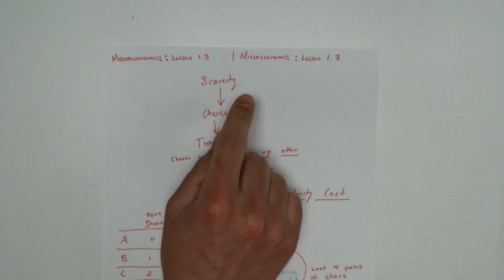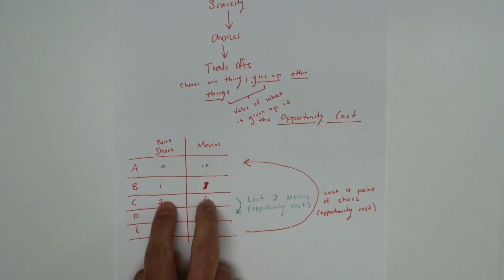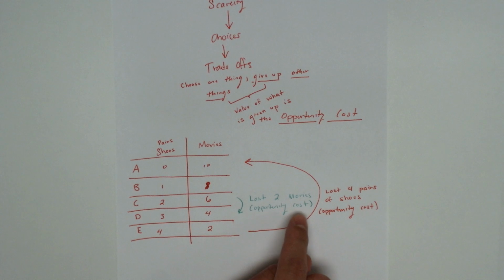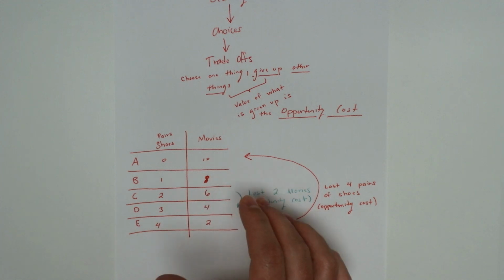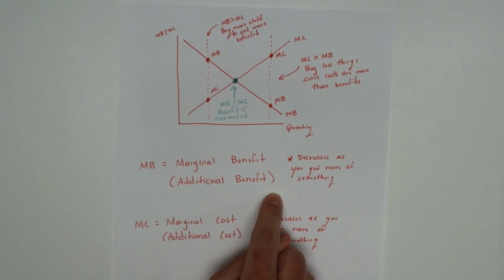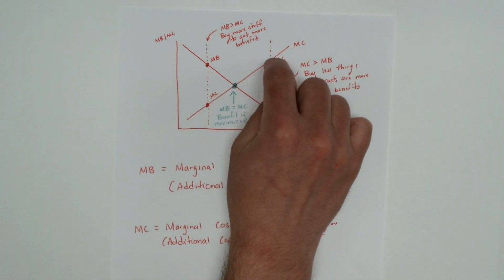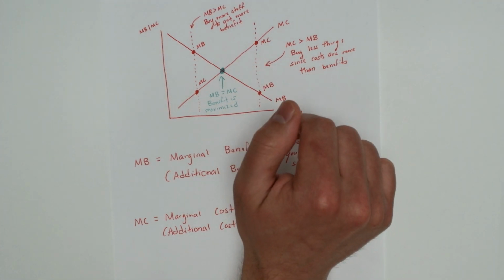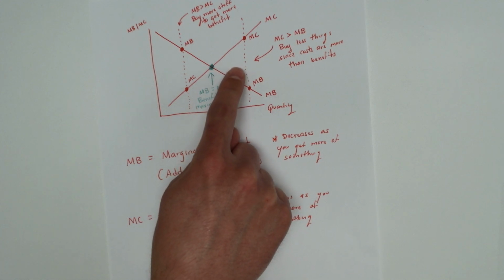Macroeconomics and Microeconomics - Lesson 1.3 Lecture - Economic Analysis